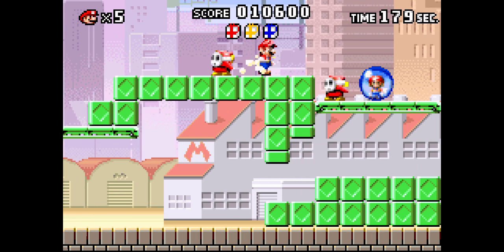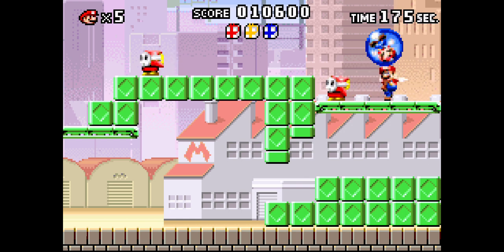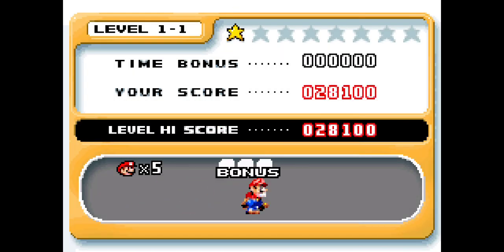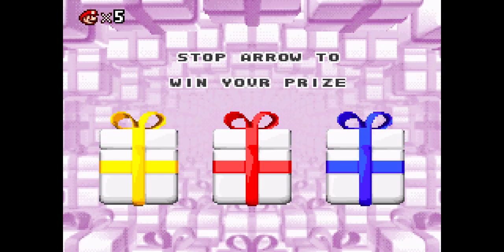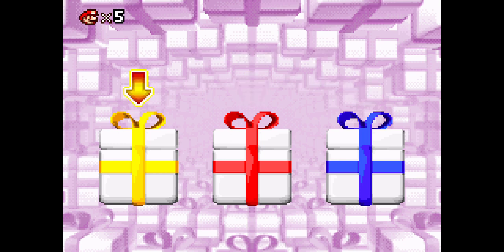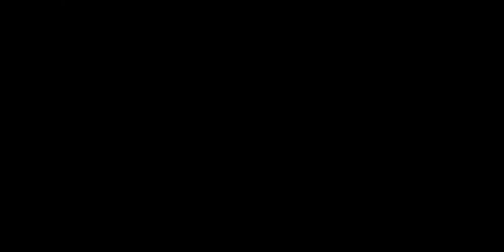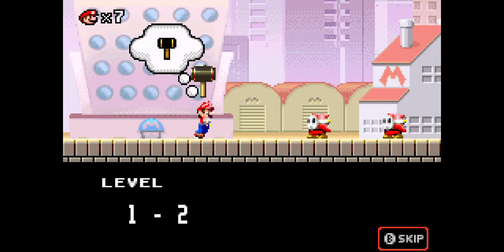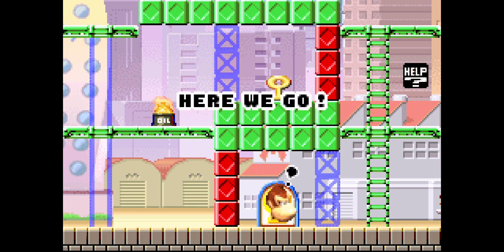Mario vs. Donkey Kong GBA Gameplay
Emulator Used: My Boy!
Phone Used: Xiaomi Redmi 6A
Screen Recorder Used: Xiaomi Built-in SR
Controller Used: Gen Game / Ipega X3
Game ROM Downloaded from: Cdromance